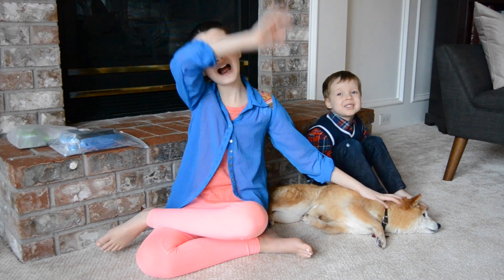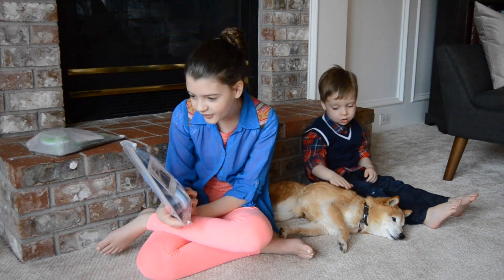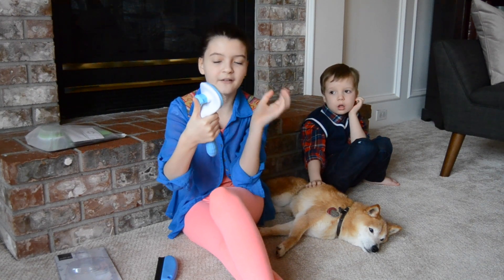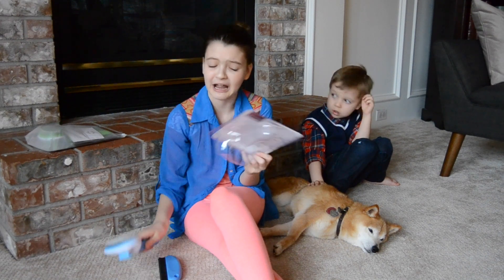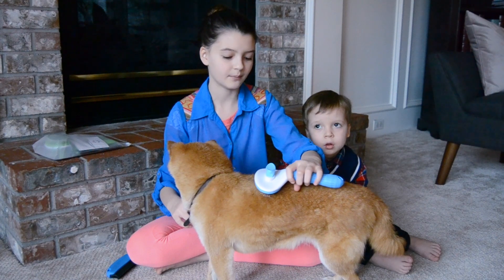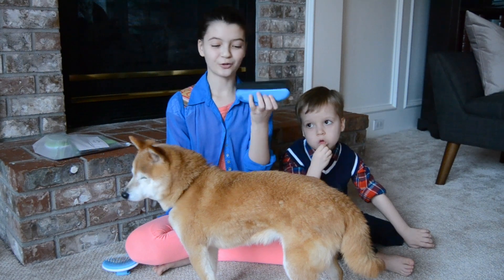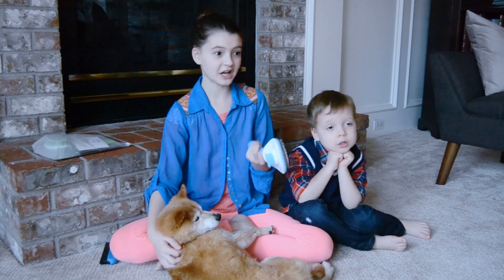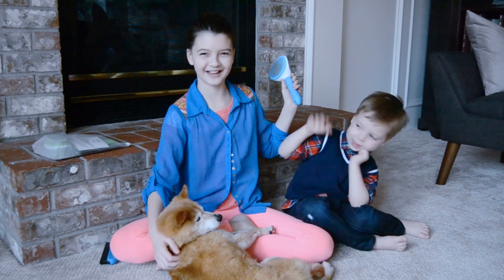Kids Review Pet Brushes With Shiba Inu.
Hi everybody! Welcome! Today I'm reviewing some pet brushes with my little brother, Zephyr and my Shiba Inu, Kitsu. I think Kitsu liked them. She kind of likes being brushed. I think it's relaxing to her. I'm not really sure what one of the brushes does.

Update: I just learned that the second brush in this video is meant to be used on your clothes and couches and stuff to clean off pet hair. That makes more sense.